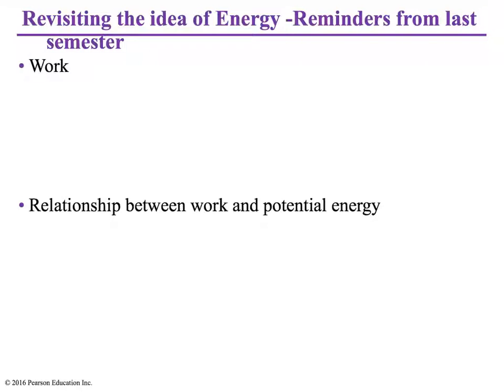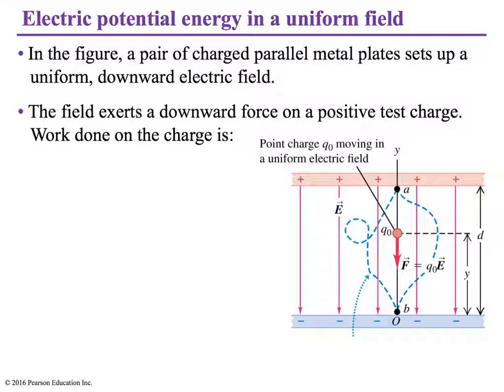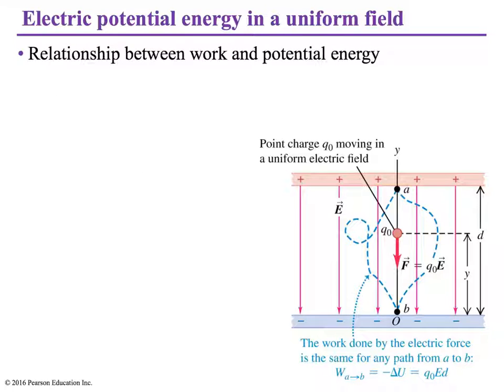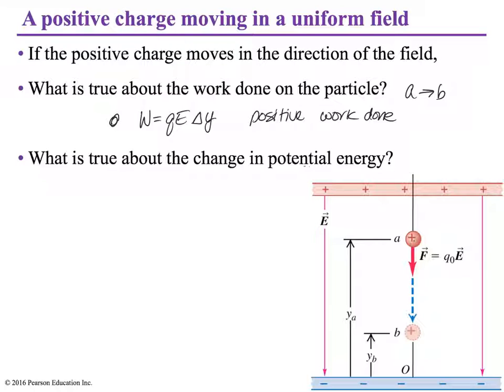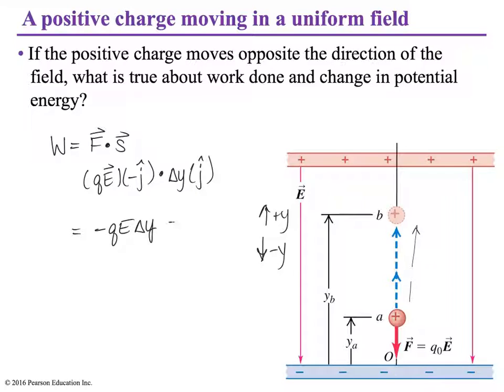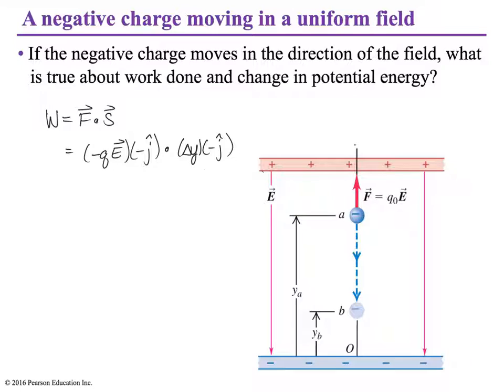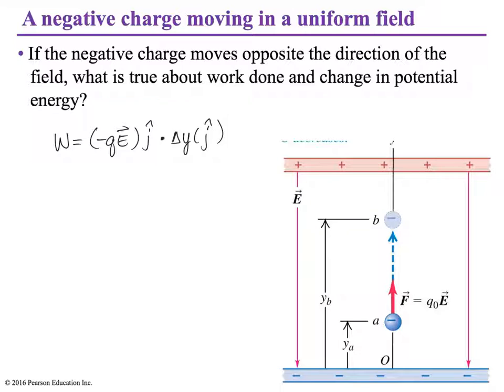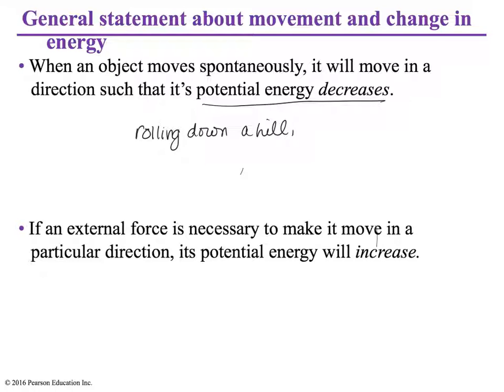Day 7 PreLecture Video